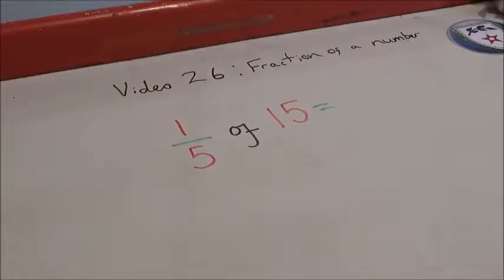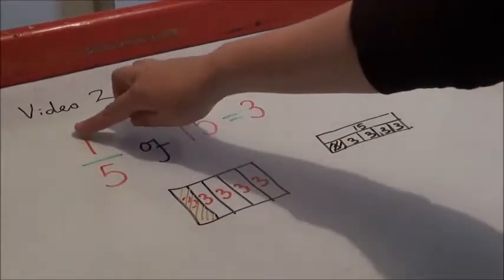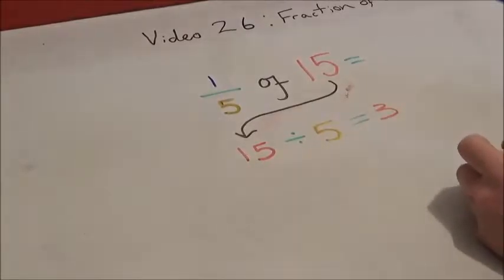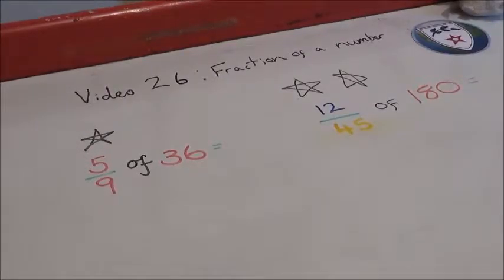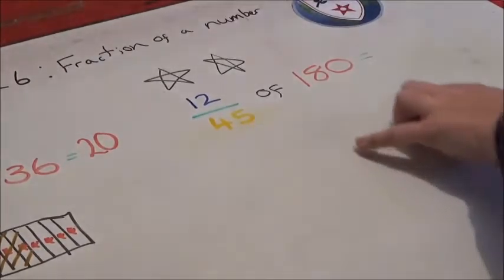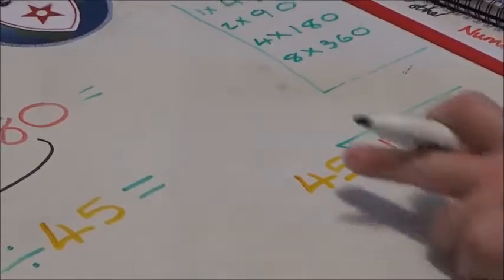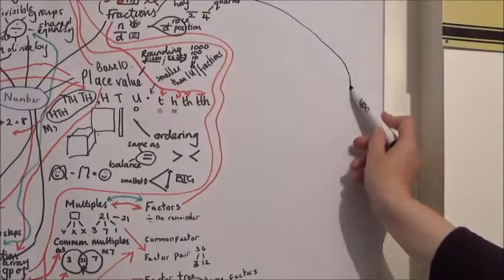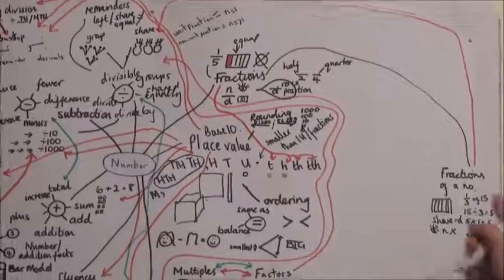Ulverley Maths: Lesson 26 fractions of a number